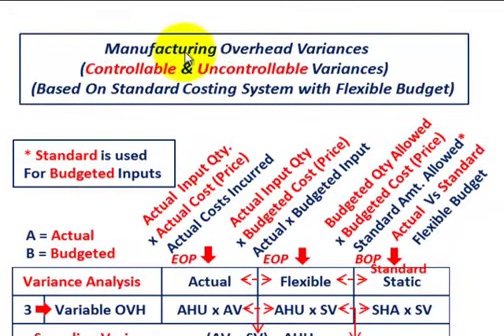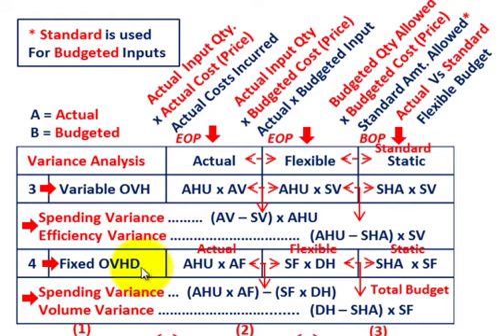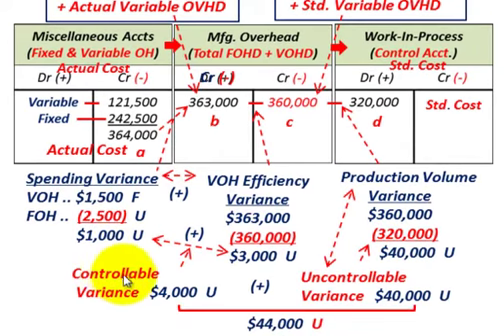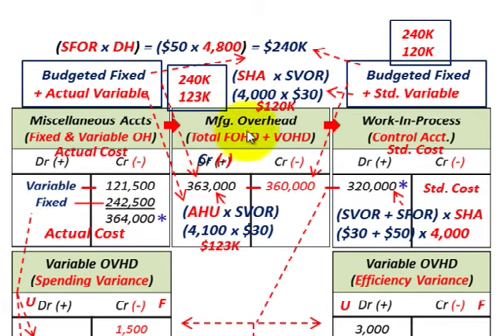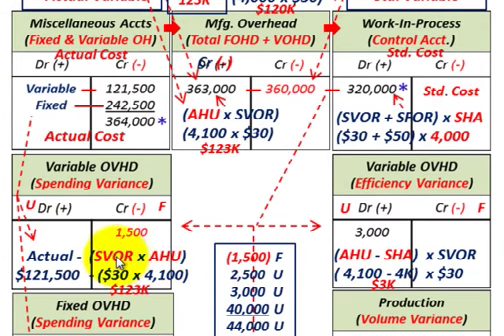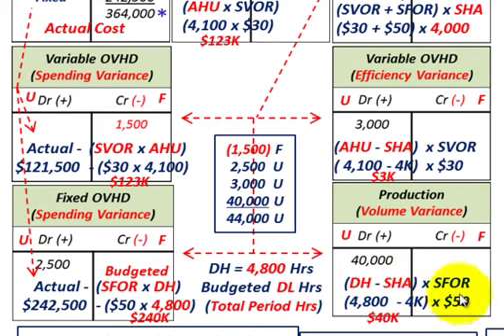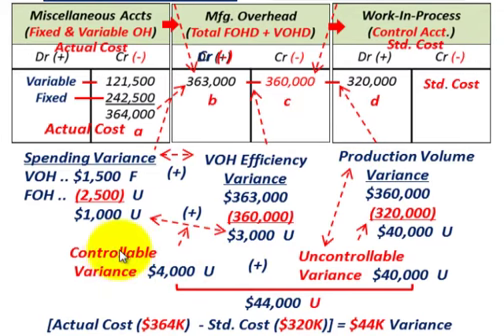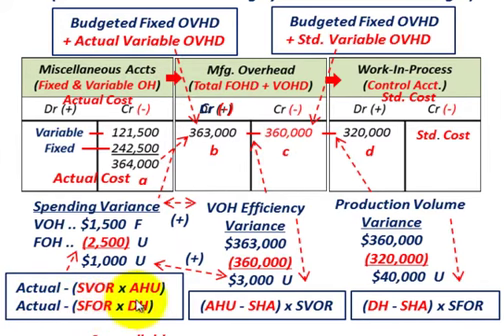Flexible Budget Variances (Fixed & Variable Overhead, Controllable & Uncontrollable Variances, Etc.)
Flexible Budget & Standard Costing for Manufacturing Variable & Fixed Overhead variances as controllable & uncontrollable variances, (Based on Standard Costing with a Flexible Budget), setting up the formulas based on actual costs, flexible budget & static (standard) costs used to calculate the variances, (A) Variable Overhead spending variance & efficiency variances, (1) spending variance = (actual variable OVHD cost - (std. OVHD rate x actual hours used)), (2) efficiency variance = ((actual hours used - std. hours allowed) x std. rate),  (B) Fixed Overhead spending variance & volume variances, (1) spending variance = (actual Fixed OVHD cost - (std. OVHD rate x total direct labor hrs. budgeted)), (2) volume variance = ((total direct labor hrs. budgeted - std. hours allowed) x std. rate), (C) Controllable variance = Spending variance (VOH + FOH) + VOH Efficiency variance, Uncontrollable variance = Production Volume variance, compare (1) Budgeted Fixed OVH + Actual Variable OVHD & (2) Budgeted Fixed OVHD + Std. Variable OVHD, example based on T-accounts with associated equations, detailed by Allen Mursau